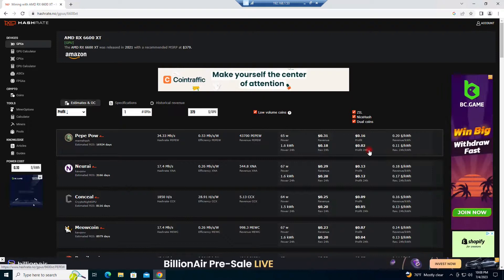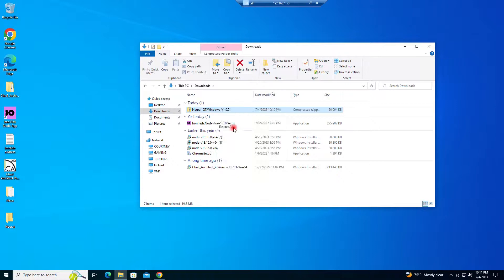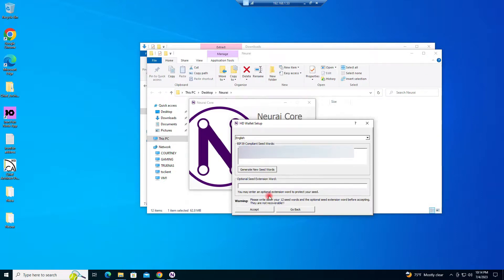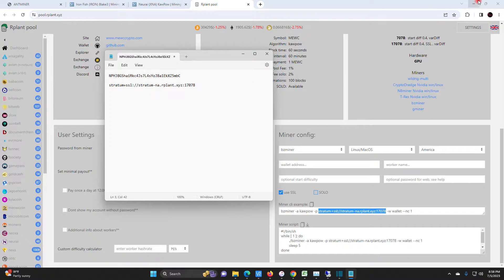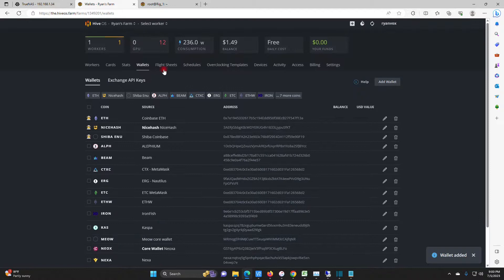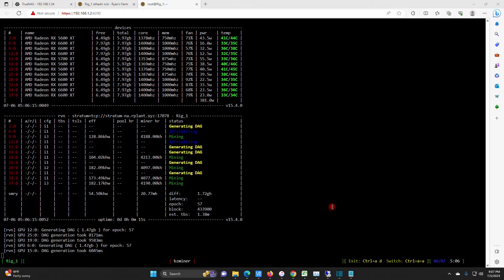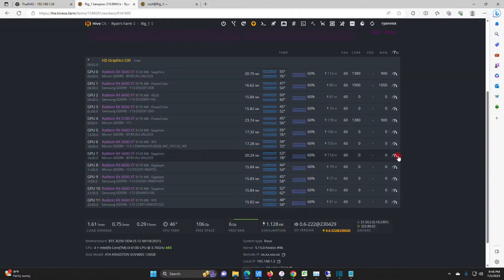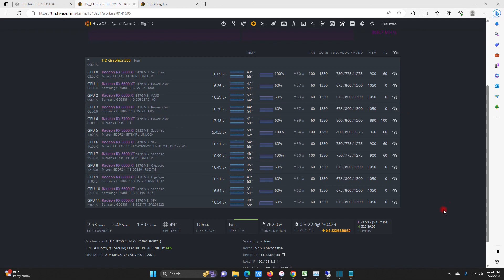NEURAI (XNA) WALLET SET UP AND HIVEOS TUTORIAL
At the moment Neurai (XNA) looks to be profitable for GPU mining!  Video contains core wallet set up, and Hive OS tutorial.